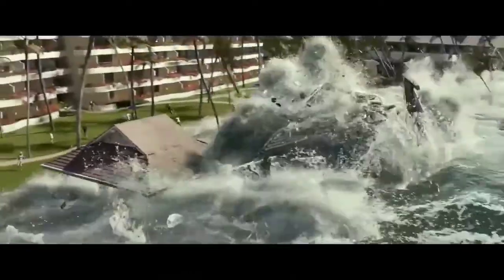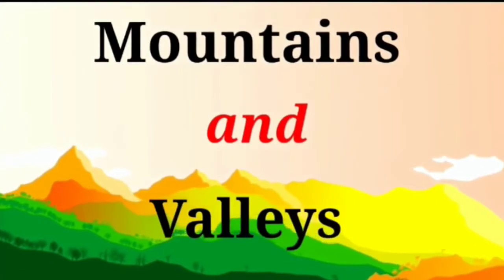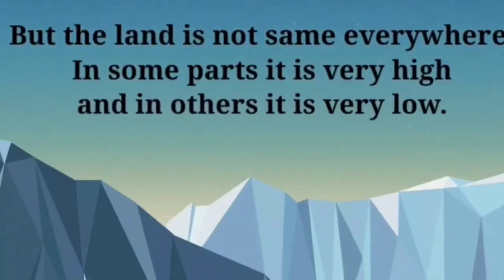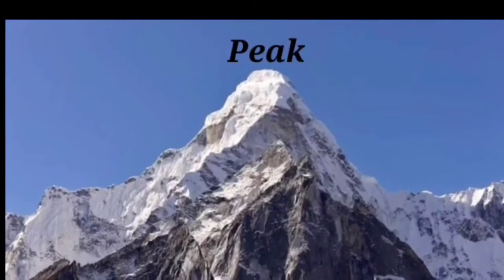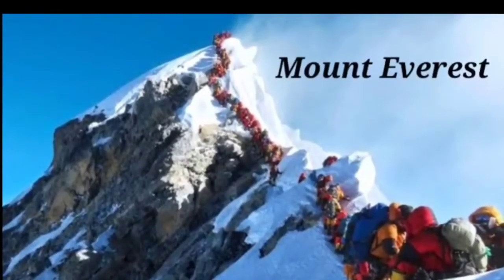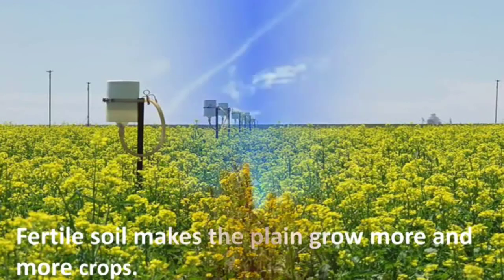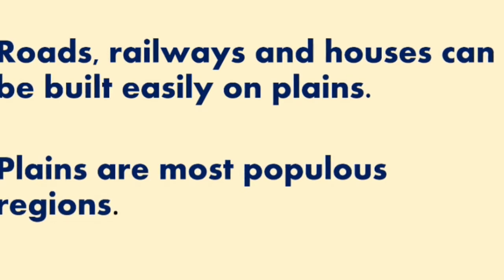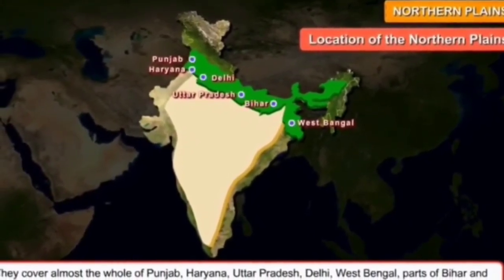Major Landforms and Tectonic Processes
A short lesson on Major landforms